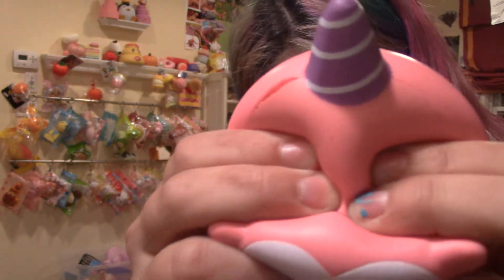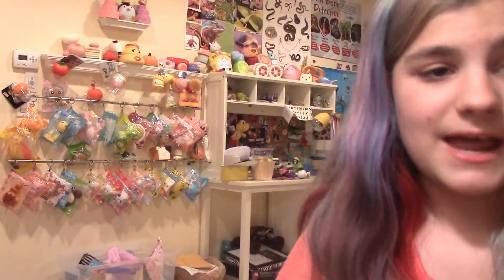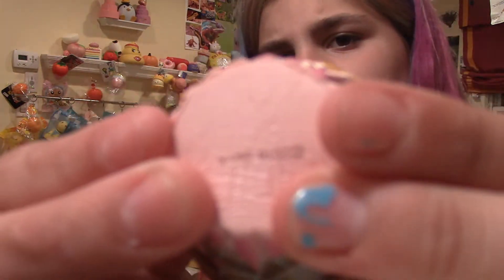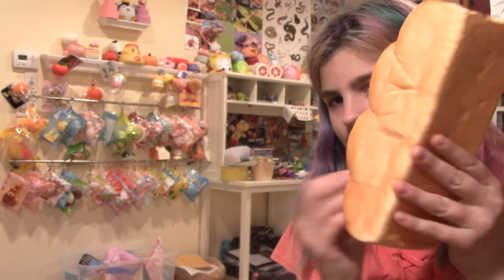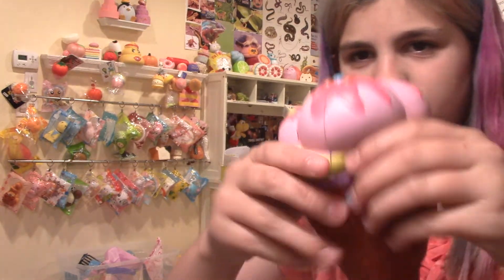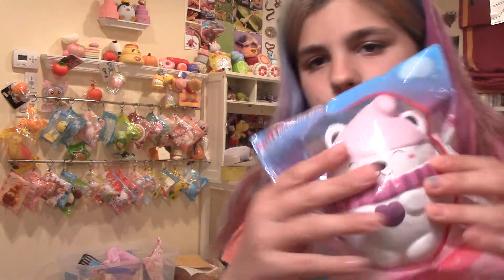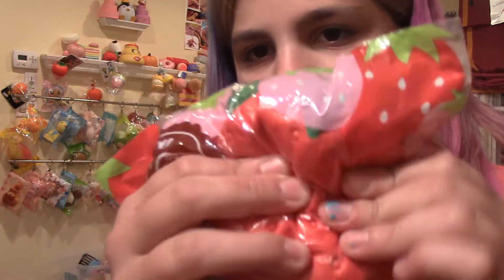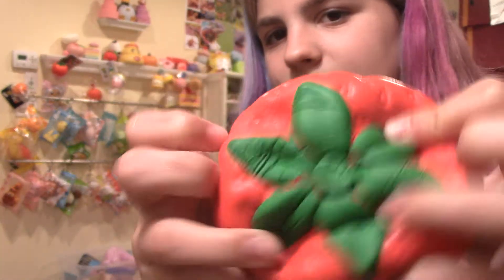SQUISHYS THAT ARE DEFECTED BUT I NEVER SQUISH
sophia_vacc22
Sophiavsquishys
sopiasfinsta
THANKS SO MUCH FOR WATCHING YOU GUYS HAVE NO IDEA HOW MUCH YOU MEAN TO ME DONT FORGET TO COMMENT AND LIKE THIS VIDEO HOPEFULLY WE CAN REACH THE LIKE GOAL I KNOW WE CAN DO IT YOU GUYS ARE AMAZING YOU ARE MY LIFE